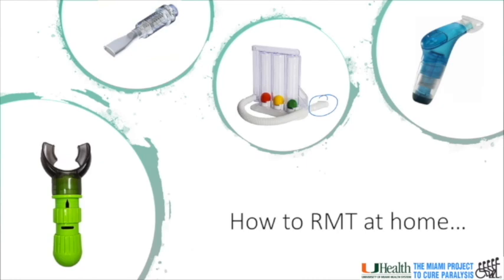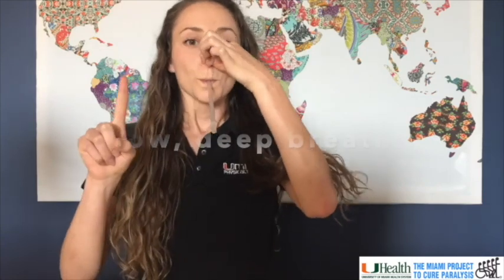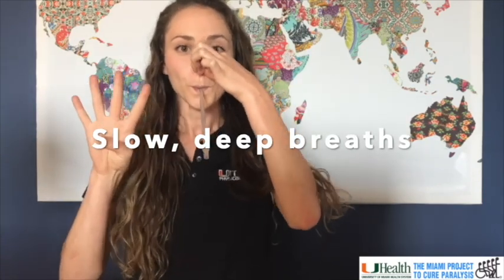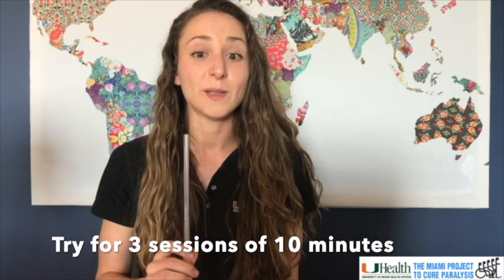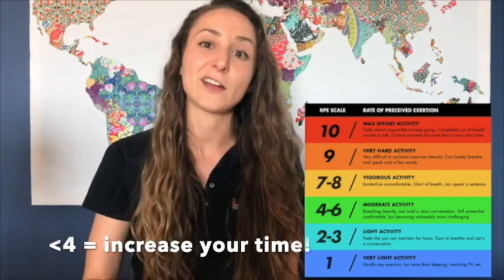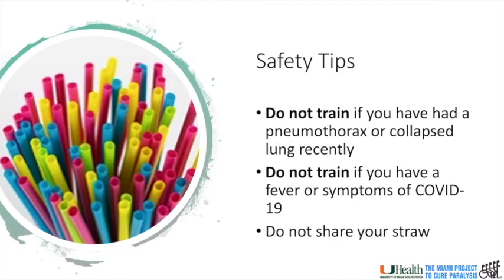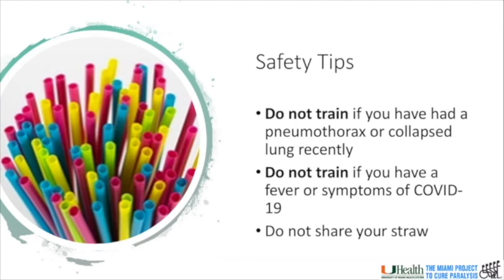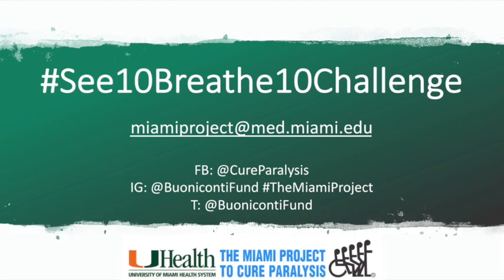Respiratory Muscle Therapy for SCI (Short)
We are staying safe at home, but now what? Watch this video to see a simple exercise that can help prepare your lungs to fight COVI-19. Because the Coronavirus makes it difficult to breathe, people with SCI are at a greater risk of requiring emergency care if they contract the virus because many have underlying weakness in their breathing muscles. This video shows how you can train and strengthen the muscles that allow you to breathe. The stronger you make those muscles, the better you can move air in and out of your lungs, especially when it comes to coughing. This type of training has also been shown to decrease rates of pneumonia, a common side effect of COVID-19 and one of the leading causes of death for people with SCI. Training these muscles is important for people with SCI but ANYONE can benefit because COVID-19 does not discriminate. Keep your breathing muscles strong and yourself healthy!